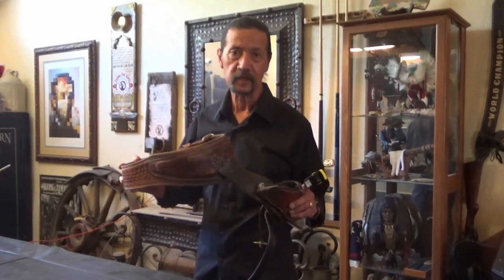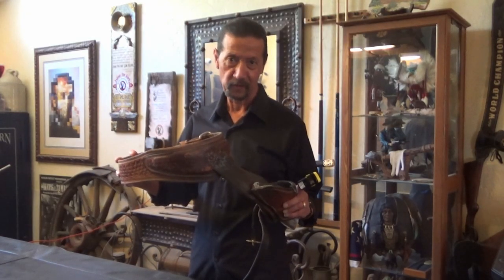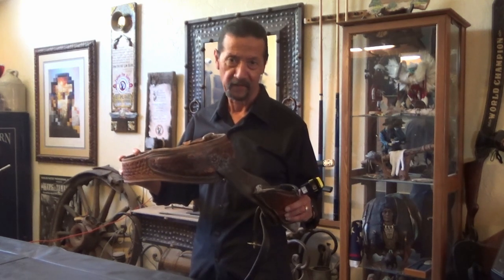Cisko I'm Back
I had to take a break for awhile,so this video is just letting everybody know I'm back and ready to perform